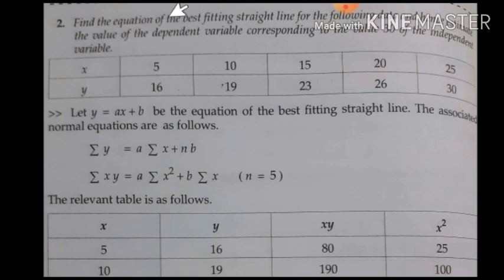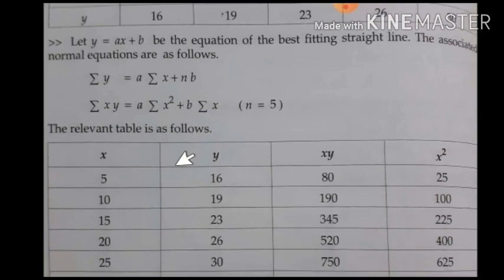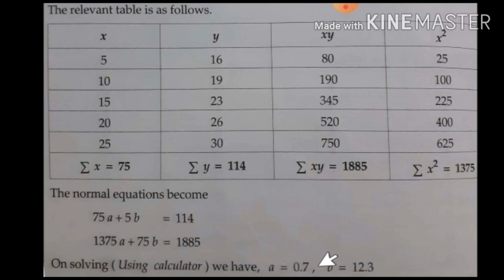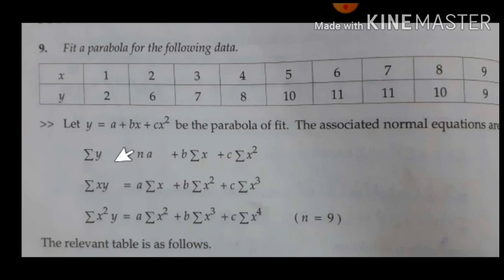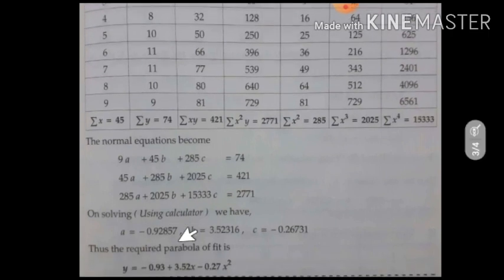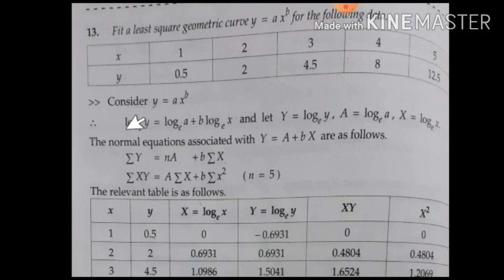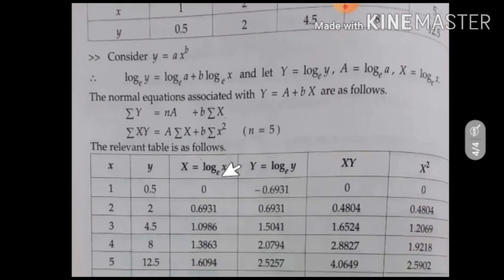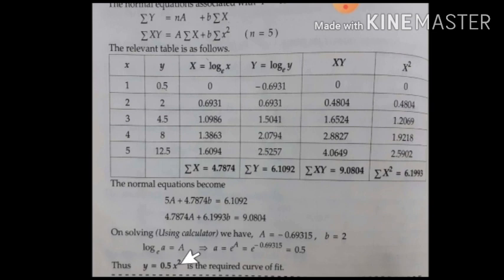Curve fitting (Revision)/Module 4/18MAT41